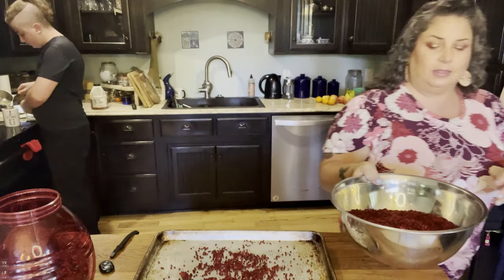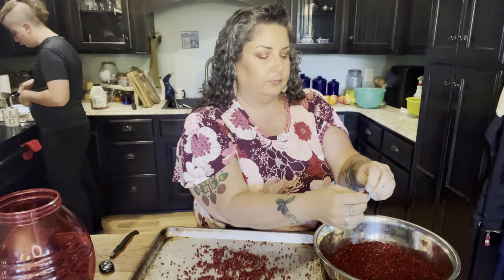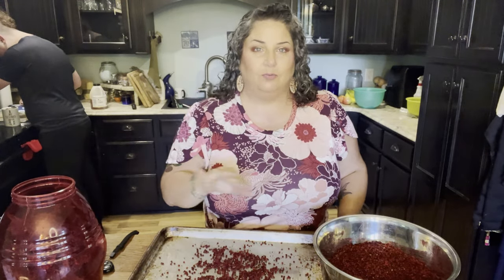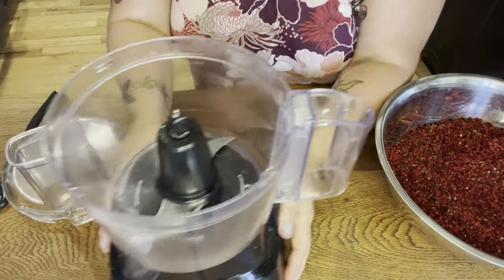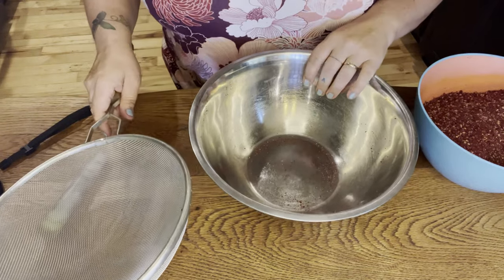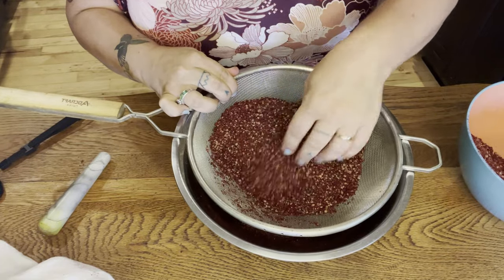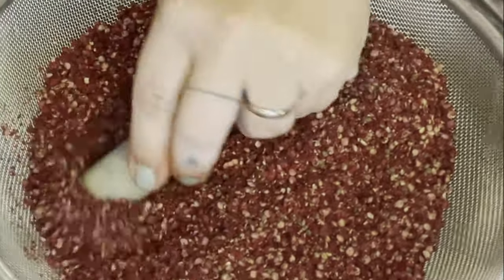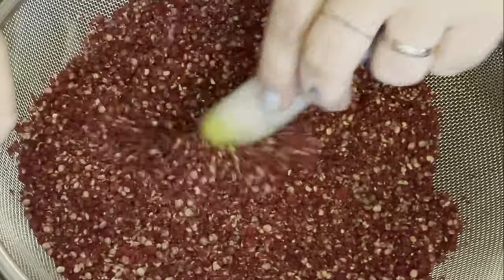Processing Staghorn Sumac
Join Jody Gzhadawsot for Indigenous Food Friday as she shows you how she processes Staghorn Sumac.